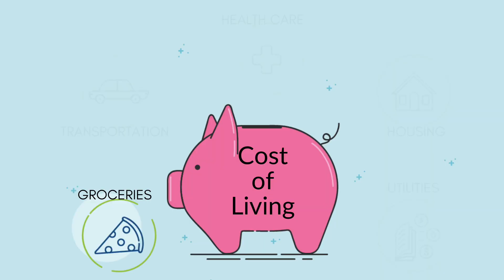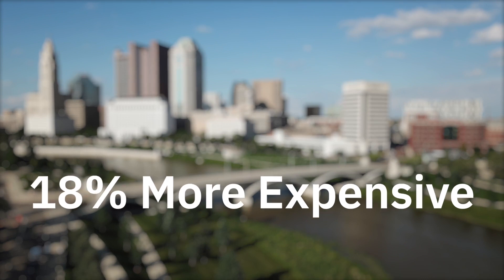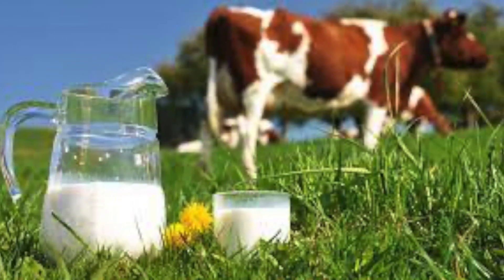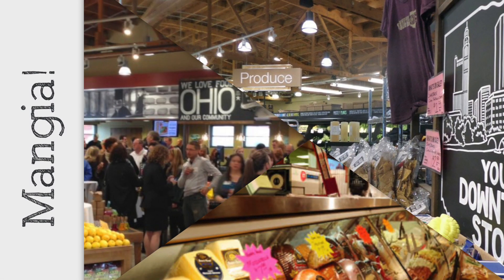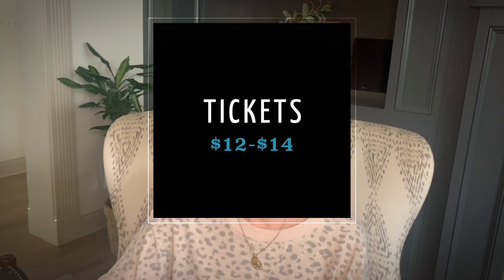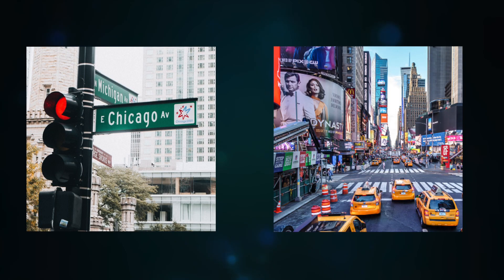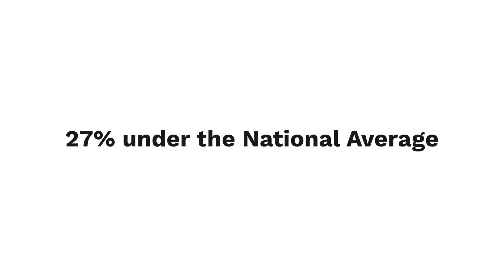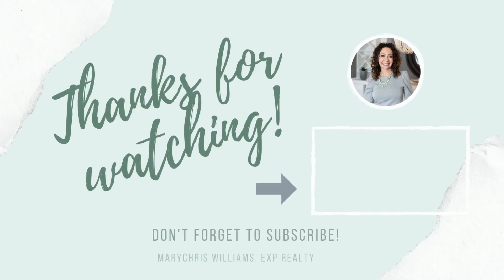What Will it Cost to Live in Columbus OH? Cost of Living in Columbus Ohio 2022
Let's talk about what it will cost you to live in Columbus, OH in 2021 & 2022. We will take a deep dive into all of the costs associated with living in Columbus and the surrounding suburbs to help you understand how affordable it is for you.

Timestamps:
00:00 Introduction
01:18 What's Included in Cost of Living Numbers
02:08 Different Cost of Living Numbers -  Columbus Metro vs Suburbs
02:52 Overall Cost of Living
04:01 Groceries Cost
06:00 Eating Out
07:19 Healthcare Costs
08:42 Childcare & Schools Costs
11:30 Utilities
14:12 Transportation Costs
17:25 Housing Costs

MaryChris Williams is a Realtor® in Columbus, Ohio, with eXp Realty. I'm a born and raised Ohioan, tennis-playing fanatic, and a girl who likes spicy margaritas. My husband and I are no strangers to relocation. We have relocated with our two kids, Great Danes and labradoodle, over 8 times in the past last 15 years. We know the stresses of relocating, and we strive to make it easier for our clients.

MaryChris Williams
eXp Realty